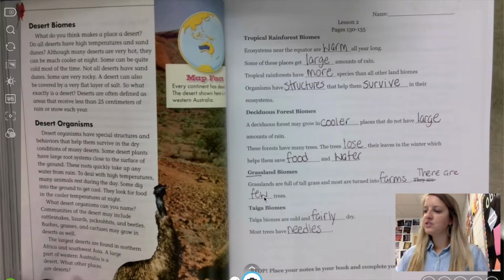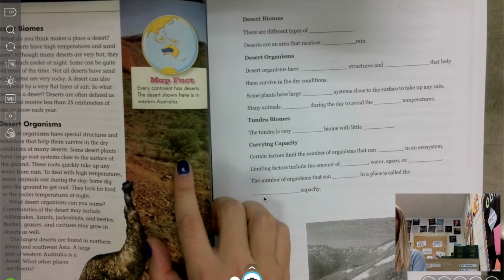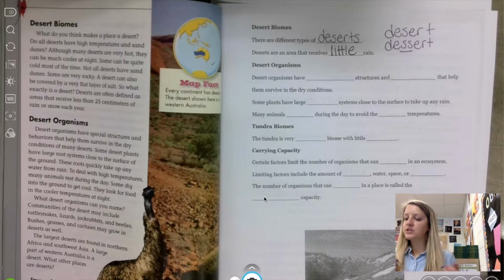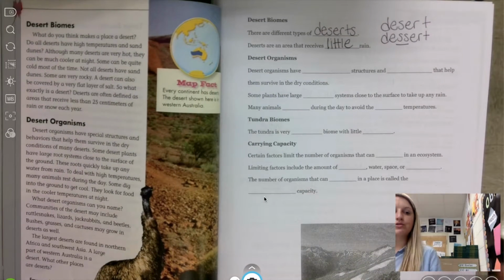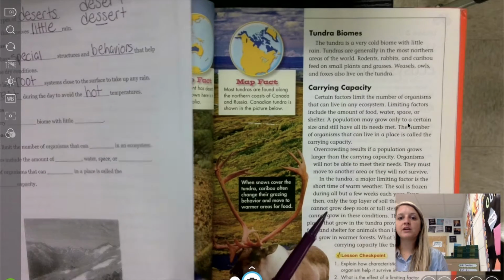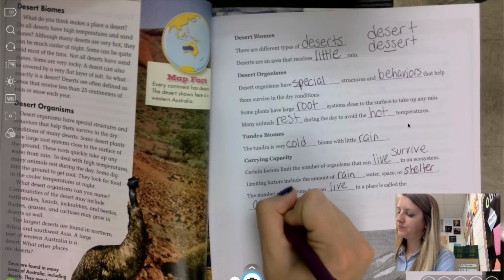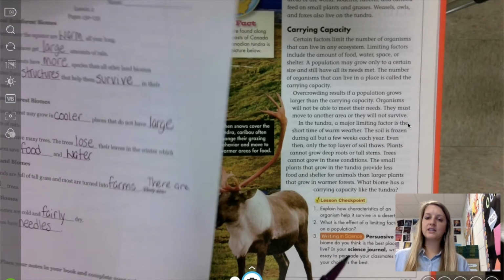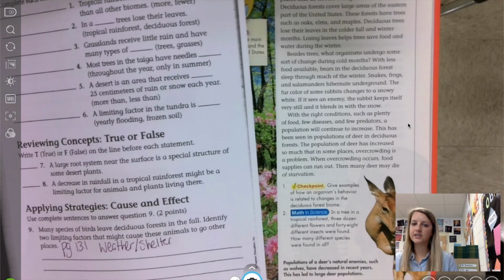Chapter 5 Lesson 2 Part 2